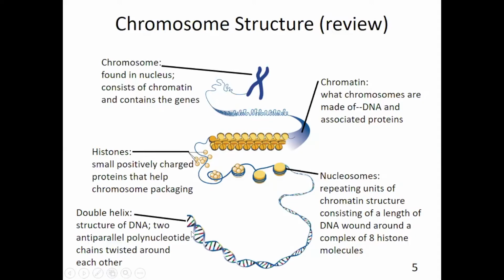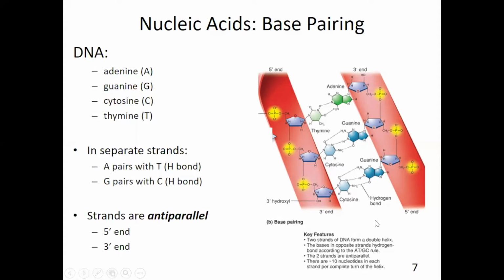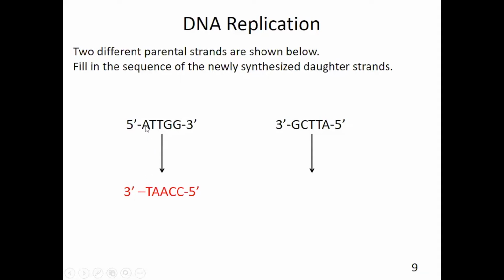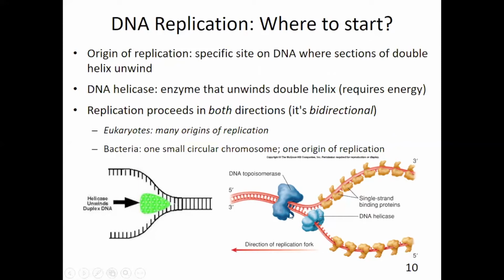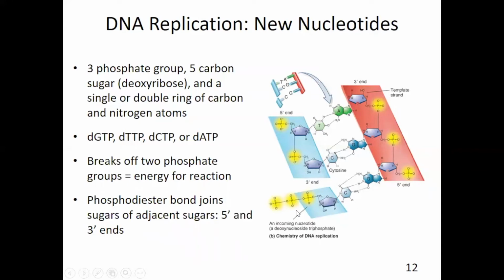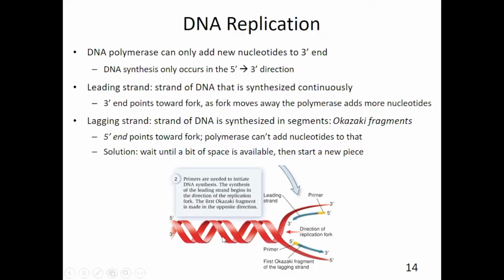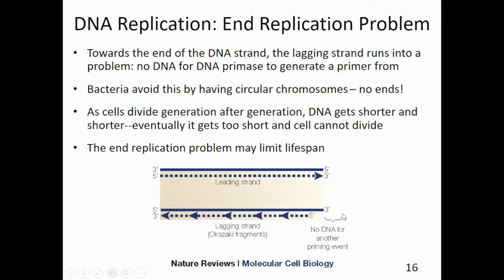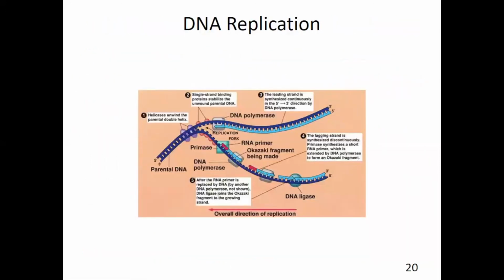Bio110 Chapter 12